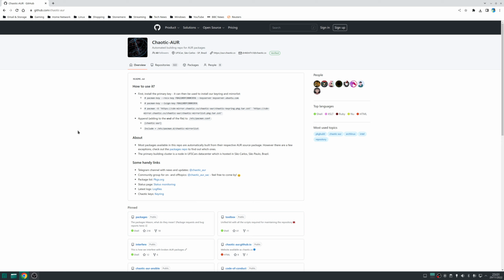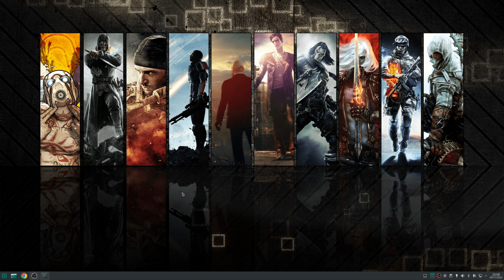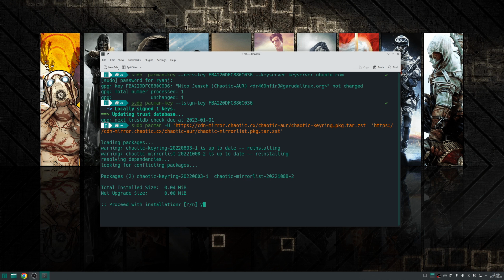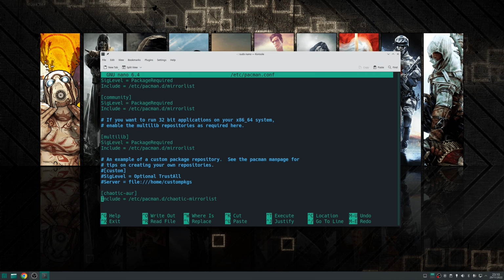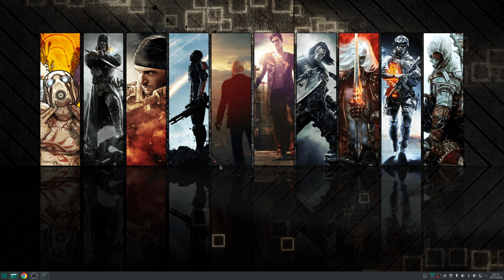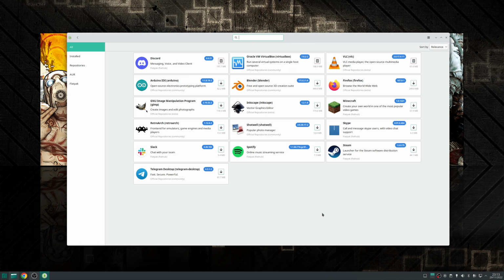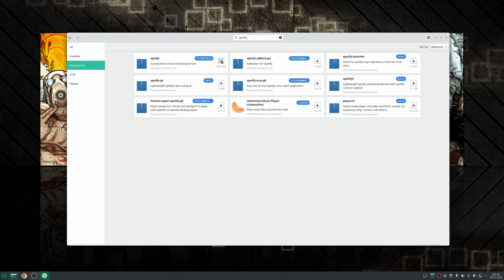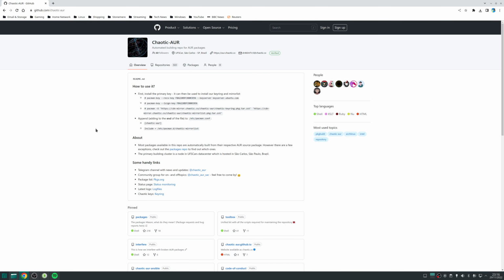How to Install & Use Chaotic-AUR on Arch, EndeavourOS & Manjaro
In this video, I show you how to install and use Chaotic-AUR, an automated binary repository for AUR packages, on Arch Linux, EndeavourOS, and Manjaro Linux.

Chaotic-AUR provides precompiled AUR packages, meaning faster installs, no local compiling, and better system consistency compared to building directly from the AUR.

Step 1: Install Chaotic-AUR Support
First, install the Chaotic-AUR signing key, keyring, and mirrorlist.

Install the Chaotic-AUR key
sudo pacman-key --recv-key FBA220DFC880C036 --keyserver keyserver.ubuntu.com
sudo pacman-key --lsign-key FBA220DFC880C036

Step 2: Add Chaotic-AUR to pacman.conf
Install Nano (if not already installed)
sudo pacman -S nano

Edit pacman.conf
sudo nano /etc/pacman.conf

Scroll to the bottom of the file and add:

[chaotic-aur]
Include = /etc/pacman.d/chaotic-mirrorlist

Save and exit with CTRL + X, then Y, then Enter.

Step 3: Update Your System

Chaotic-AUR is now installed and ready to use.

Installing Software from Chaotic-AUR
Installing software from Chaotic-AUR works exactly like any other Arch repository.
Example: Install Spotify via Terminal
sudo pacman -S spotify

Installing Software with Pamac (GUI)
You can also use Pamac, a graphical front-end for Pacman.
Install Pamac (Arch & EndeavourOS)
sudo pacman -S pamac-nosnap

Pamac is preinstalled on Manjaro.
Pamac supports:
* Distribution repositories
* Chaotic-AUR
* AUR
* Flatpak

AUR and Flatpak must be enabled manually in Pamac’s Preferences → Advanced.

Install Spotify Using Pamac
* Open Pamac
* Search for Spotify

You’ll see multiple options:
* Repository - Chaotic-AUR version
* AUR - Source build
* Flatpak - Flatpak version

Choose Repositories
* Click the arrow next to Spotify
* Click Apply
* Confirm the prompts

Spotify will now be installed.

Important Notes About Chaotic-AUR
* Chaotic-AUR takes priority over AUR packages
* Any existing AUR-installed software may be replaced with Chaotic-AUR builds
* This is great for stability and speed, but worth being aware of

Why Use Chaotic-AUR?
* Faster installs (no compiling)
* Prebuilt, tested AUR packages
* Ideal for laptops & low-power systems
* Seamless Pacman integration